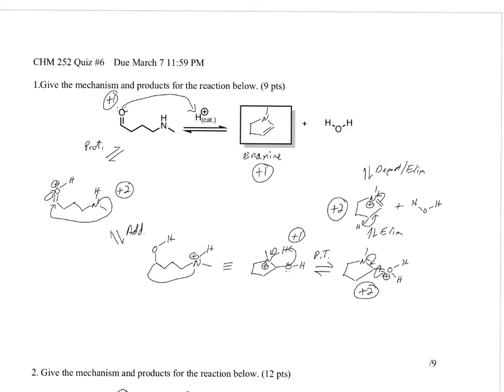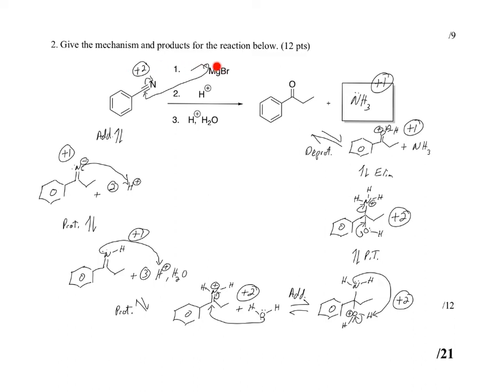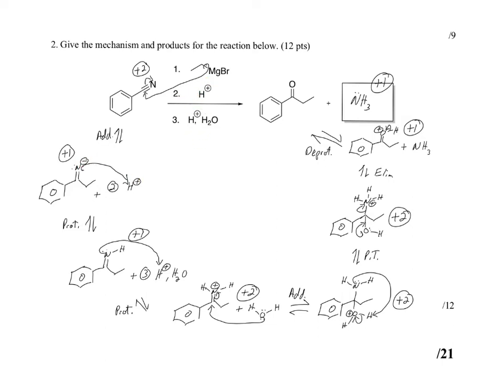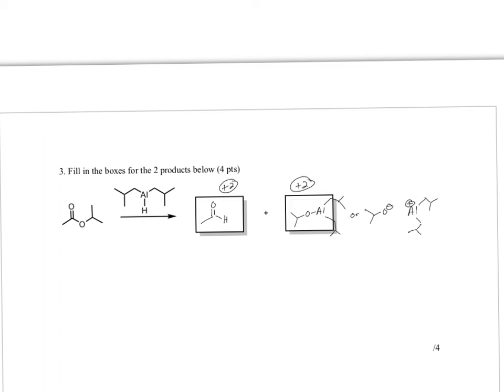CHM 252 KEY Quiz 6 Spring 2022